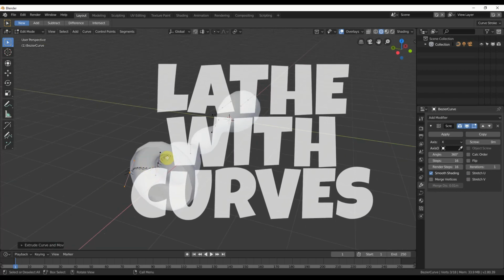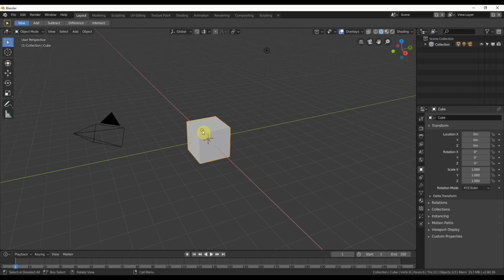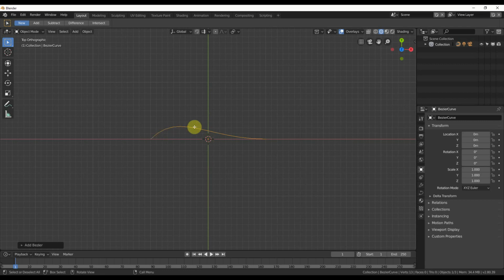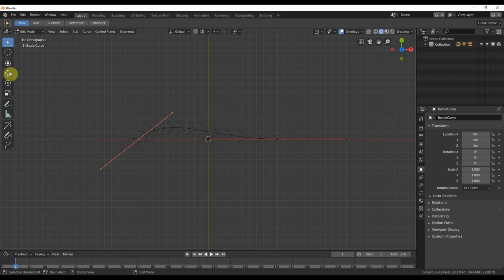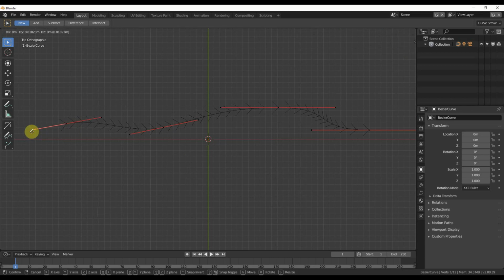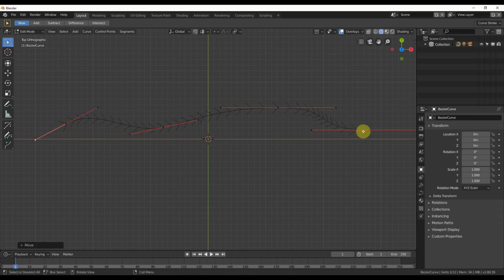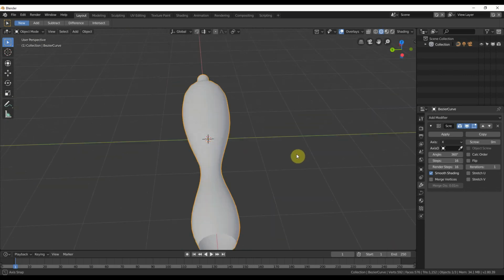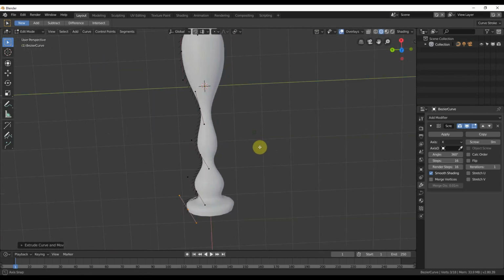Lathe With Curves in Blender 2.8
Blender doesn't have a "Lathe" modifier or function, so we use another one to spin our objects.  This is one way to use curves to create lathed objects.

If you want a full on course in blender 2.8, this is one of the first I’ve seen

It's not mine, but I may get a few dollars for recommending it (full transparency here), which helps me make more videos anyway.